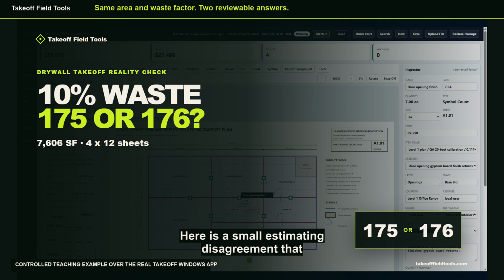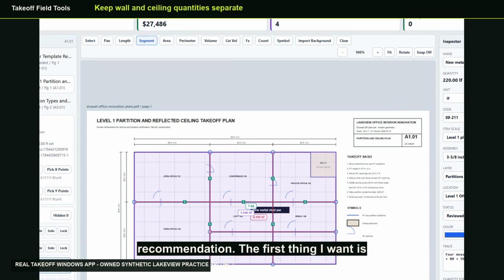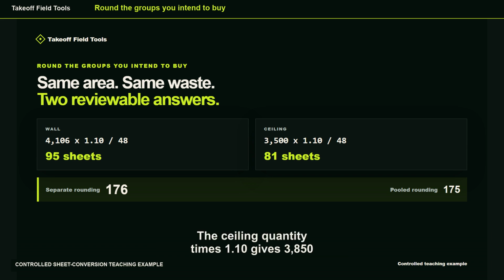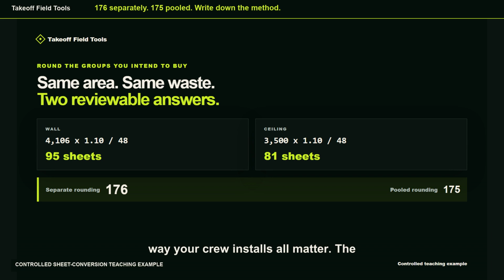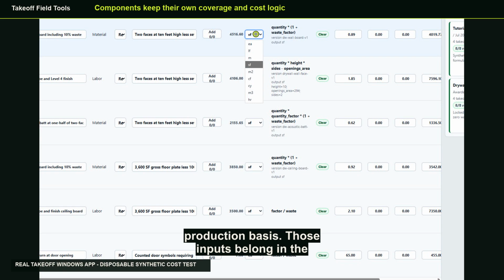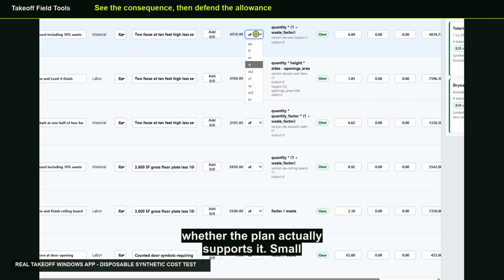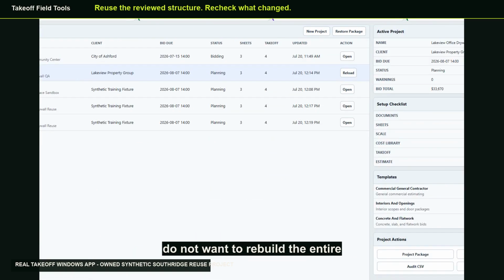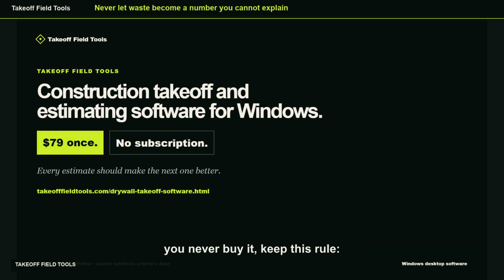Drywall Takeoff & Estimating: Stop Guessing Waste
Two estimators can measure the same drywall scope and still order different quantities. This real-app walkthrough shows why: waste, product grouping, sheet conversion, labor, and rounding are estimating decisions that should stay visible.

Construction takeoff and estimating software for Windows. $79 once. No subscription.

Chapters:
00:00 Why 10% waste can produce two answers
00:47 Keep wall and ceiling scope separate
01:18 The 175-versus-176 sheet calculation
02:24 Build visible assembly logic
03:04 Put labor assumptions where they can be reviewed
03:30 Test a waste change before trusting the total
04:03 Trace, warn, review, and save a checkpoint
04:18 Reuse the structure without copying assumptions blindly
04:48 The rule worth keeping

Narration uses an ElevenLabs v3 voice under the channel's commercial plan and is AI-generated. Product visuals show the real Takeoff Windows application with an owned synthetic practice plan and synthetic QA prices. Visible quantities and prices are test data, not market pricing, a customer result, or a recommended bid. The practice plan is not for construction. The 4,106-SF wall quantity, 3,500-SF ceiling quantity, and 176-sheet calculation are controlled teaching examples. Verify current drawings, specifications, board type and orientation, supplier packaging, labor productivity, prices, and field conditions.